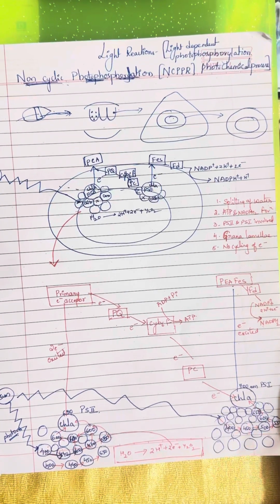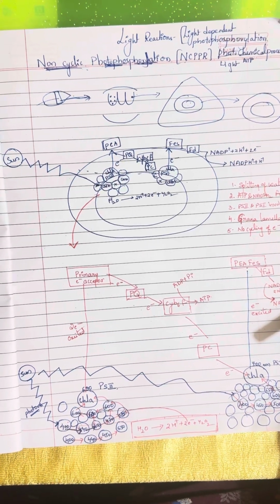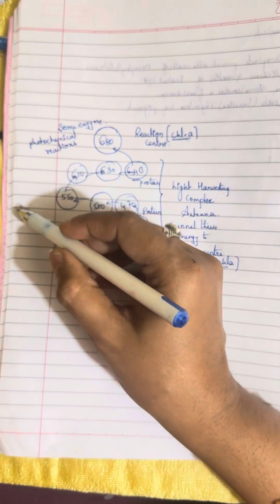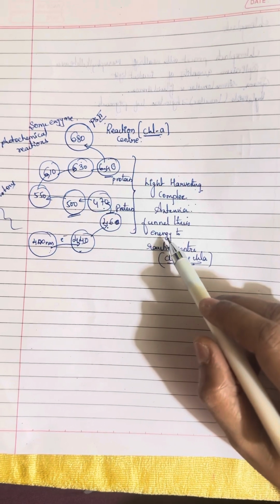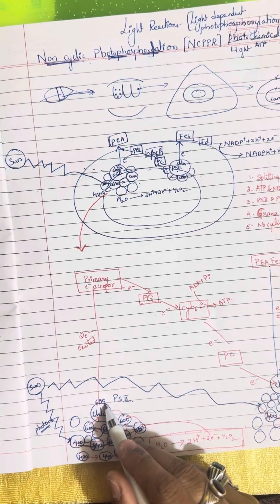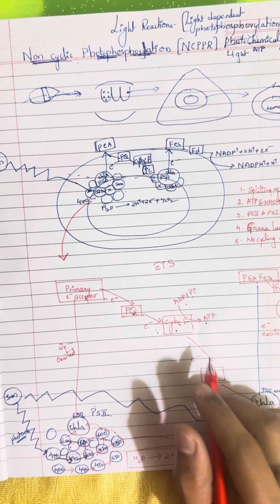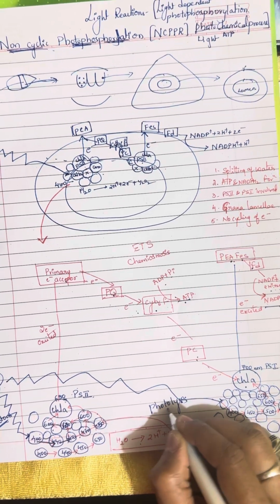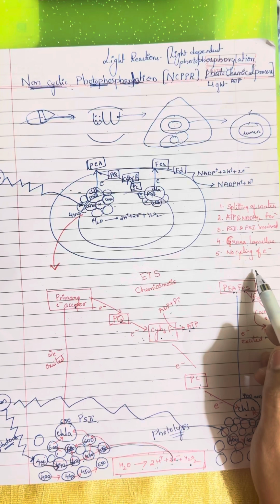Light reactions (NCPPR)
This video gives the information about the light reactions , how photons are falling on the pigments , how energy transferred from high energy to lower energy .
In this ATP and NADPH2 are formed
Splitting water
Electrons are transferred from one system to another and never come back to its original ground state